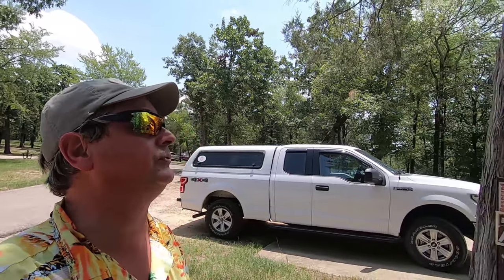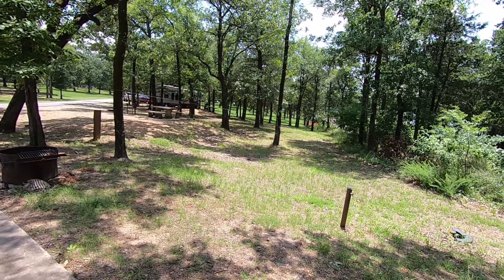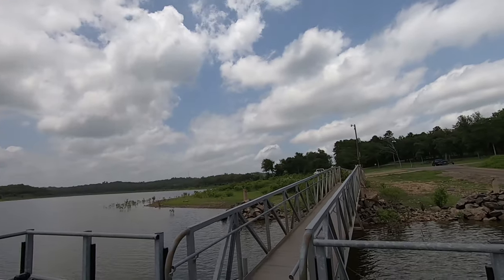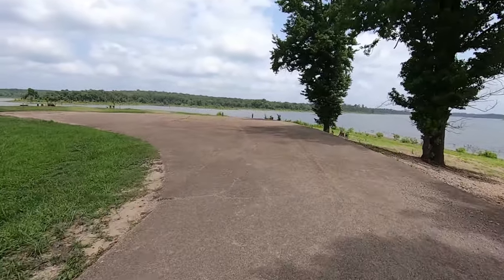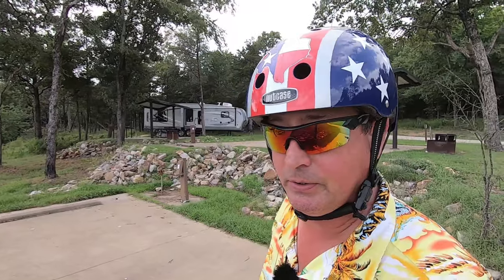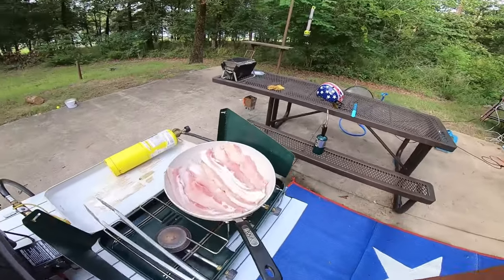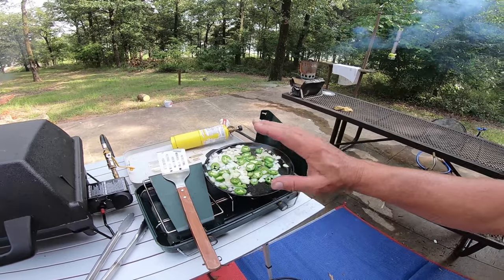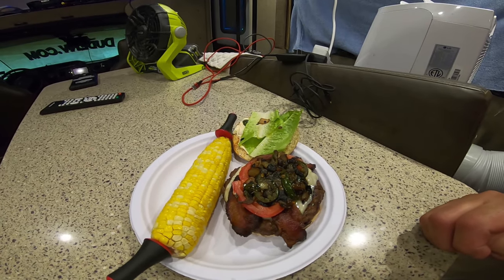Little River Park | Recreation.gov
In July 2020 we traveled north into Oklahoma to visit Little River Park. We found Little River Park on the Recreation.gov web site and just had to go pay a visit. On my previous trip into south East OK I meet some new friends from the area who told me to check out Pine Lake as it was way better for the mobility challenged.
Upon our arrival to Little River Park we immediately were impressed with the stunning beauty of the area. We startled three deer as we were driving into Little River Park. Our site was great! Very level with a huge concrete pad that was ideal of the mobility challenged camper.
We spent three days camping at Little River Park before the heat and humidity got the better of us and we decided to head back to home base. I look forward to a return trip to Little River Park on Pine Lake at some point in the future.